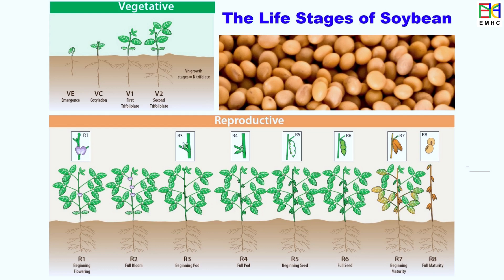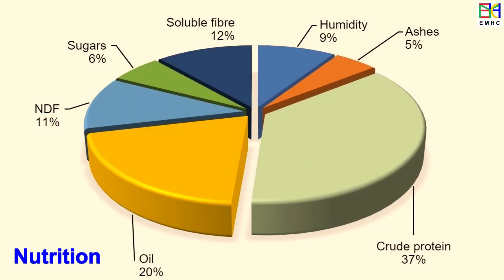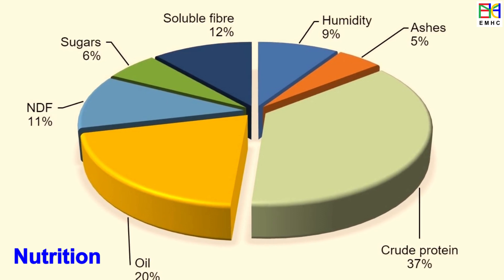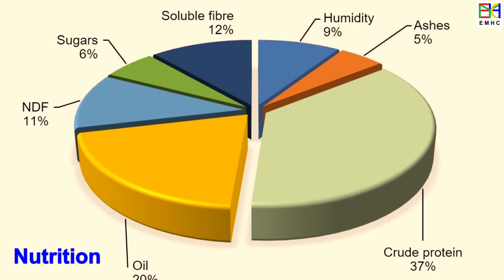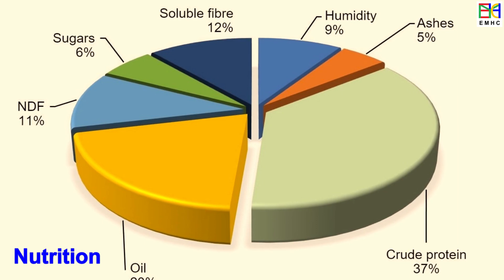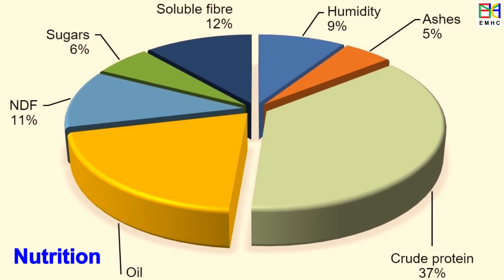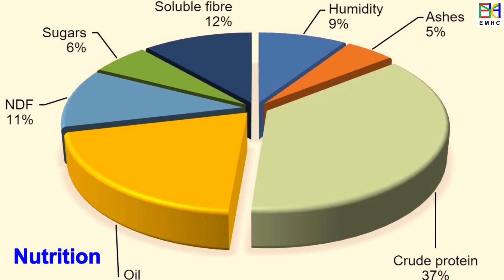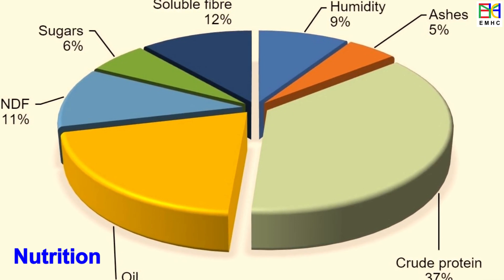Soybean Life Cycle 101, How to Grow What Make Best Health Food Nutrition, 5-10 min Nature Crop Plant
NLM GLOW Arts, the Art of Night Light Magic GLOW (NLM GLOW) for YOU! or Search “NLM GLOW” on Amazon to explore!

LIFE CYCLE GROW/GROWTH STAGE/PHASE: Vegetative or V Stages: Germination/Emergence (VE), Cotyledon (VC), First trifoliolate (V1), Second trifoliolate (V2), nth trifoliolate (Vn); Reproductive or R Stages: Beginning flowering (R1), Full bloom (R2), Beginning pod (R3), Full pod (R4), Beginning seed (R5), Full seed (R6), Beginning maturity (R7), Full Maturity (R8); Harvest, and Food process.
TOP PRODUCER/PRODUCTION COUNTRY: Brazil, United States of America (USA), Argentina, China, India…
FOOD COOK/COOKING: Soy milk, Tofu, Edamame, Soybean sprouts, Soy sauce, Tempeh...
NNUTRITION/NUTRIENT RECIPE: Protein content of around 40%, Healthy Fat, Dietary Fiber, Carbohydrate, Essential Vitamins (Vitamin K, Vitamin C, Vitamin B), & Minerals (Iron, Calcium, Phosphorus, Potassium, Magnesium)...
SOYBEAN, one of the world's most popular crop plants as top grain staple food, and with amazing grow life in the mother nature green farm field & garden for best health food nutrition.
Fun facts about "the life cycle of soybean" in some popular languages. English: the life cycle of soybean; Spanish: El ciclo de vida de la soja; French: Le cycle de vie du soja; Hindi: सोयाबीन का जीवन चक्र; Chinese: 大豆的一生生命周期; Russian: Жизненный цикл сои; Portuguese: O ciclo de vida da soja; German: Der Lebenszyklus von Sojabohnen; Italian: Il ciclo di vita della soia; Japanese: 大豆のライフサイクル; Korean: 대두의 수명주기; Arabic: دورة حياة فول الصويا... Staple Food Nutrition Health，Alimentos Básicos Nutrición Salud，Alimentation de base Nutrition Santé，प्रधान भोजन पोषण स्वास्थ्य，主食品 食物 营养 健康，Основные продукты питания Питание Здоровье，Alimentos básicos nutrição saúde，Grundnahrungsmittel Ernährung Gesundheit，Alimenti di base Nutrizione Salute，主食 栄養 健康，주식 영양 건강，الغذاء الأساسي التغذية الصحة

EMHC Academy offers the free online 1-10 minute education supplement tutorials for the easy, fun, self-paced, step-by-step, fast-track, high-yield, and DIY e-learning or virtual review of the basic knowledge of Arts & STEM (Science, technology, engineering & mathematics). As a free social media platform, EMHC Academy is designed for the elementary, middle, high or/and college (EMHC) school learners and beyond with motivation and engagement for self-improvement and personal development.

00:00 Introduction 00:29 Germination/Emergence (VE)  01:03 Cotyledon (VC) 01:33 First trifoliolate (V1) 02:02 Second trifoliolate (V2) 02:39 nth trifoliolate (Vn) 03:27 Beginning flowering (R1) 04:00 Full bloom (R2) 04:25 Beginning pod (R3) 04:54 Full pod (R4) 05:18 Beginning seed (R5) 05:57 Full seed (R6) 06:22 Beginning maturity (R7) 06:44 Full Maturity (R8) 07:13 Harvest 07:47 Top producer  08:10 Food 08:49 Nutrition